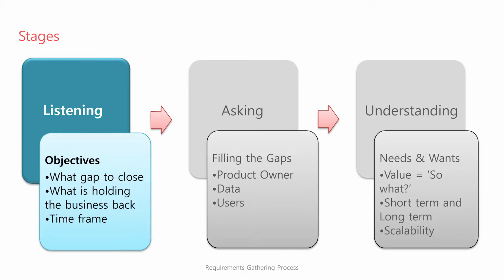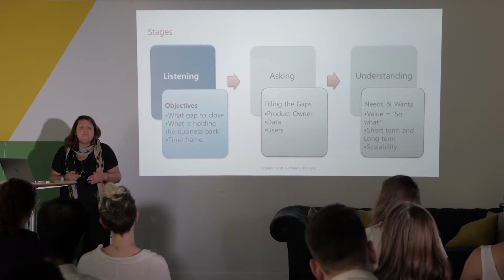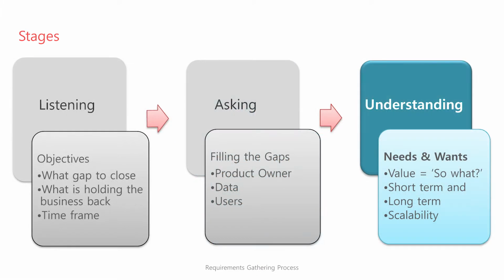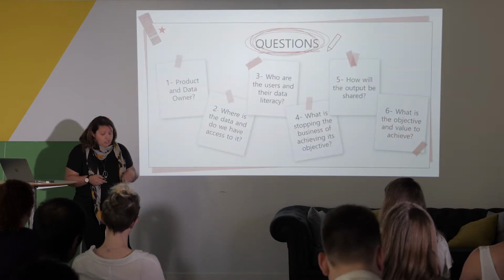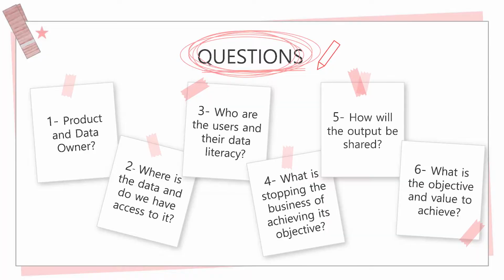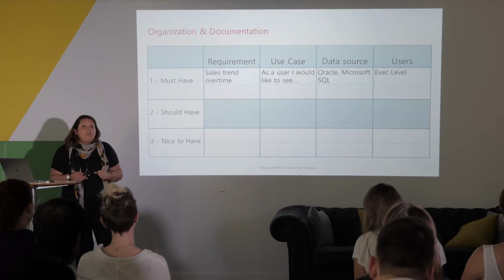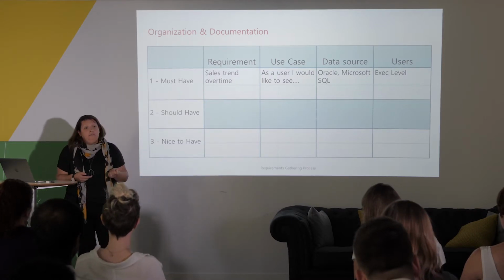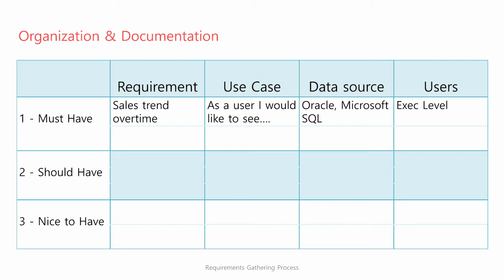Nisa Marques - Tiny Tableau Talks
Requirements gathering